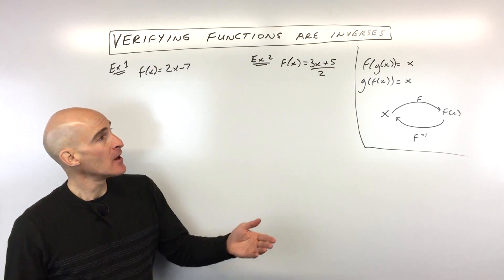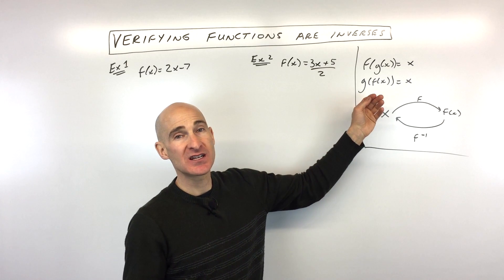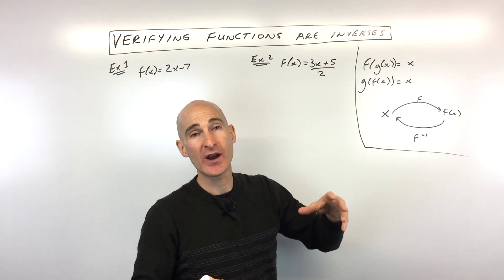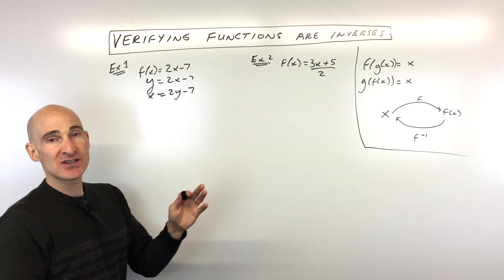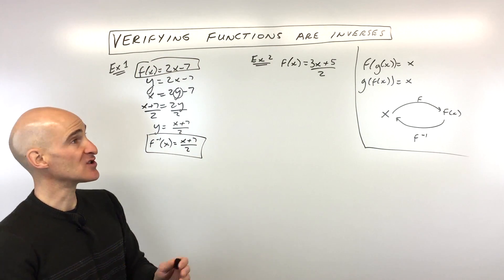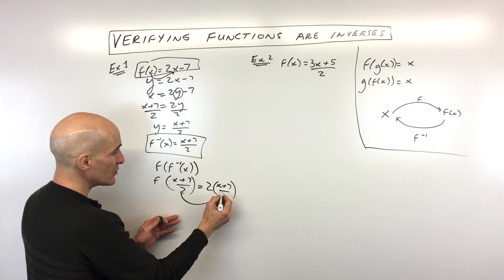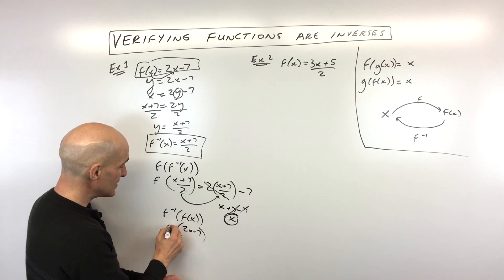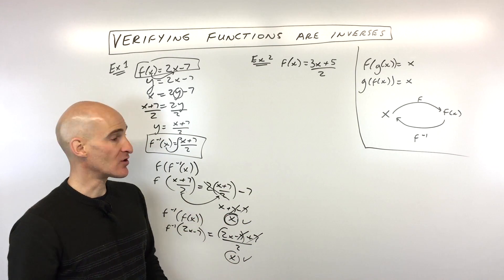Verifying Functions are Inverses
Ever wondered what it really means for functions to be inverses of each other? 🤔 In this video, Mario's Math Tutoring breaks down the concept of inverse functions, showing you exactly how to prove they are inverses using the composition of functions!

We'll start by defining inverse functions with easy-to-understand examples like multiplication/division and squaring/square roots. Then, we'll dive into the algebraic method of composition, demonstrating step-by-step how f(g(x)) = x and g(f(x)) = x verifies an inverse relationship.

Watch as we walk through a practical example with f(x) = 2x - 7 and its inverse. You'll learn:

How to find the inverse of a function by switching x and y.
The crucial steps to solve for the new y.
How to use the f⁻¹(x) notation.
The complete process of composing functions in both orders (f(f⁻¹(x)) and f⁻¹(f(x))) to get x and successfully prove they are inverses.
Whether you're struggling with function inverses or just need a clear refresher, this tutorial will solidify your understanding!

Timestamps:
00:00 Intro
0:10 What do Inverse Functions Represent
0:36 How to Prove or Show that Functions are Inverses of Each Other
1:14 Example 1 Find the Inverse of f(x)=2x-7
2:08 Show that the 2 Functions are Inverses of Each Other